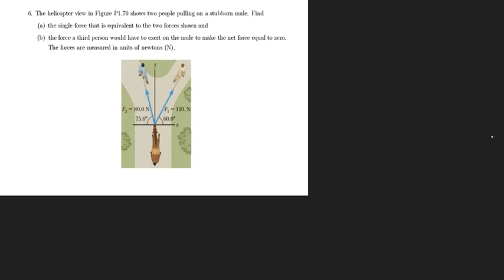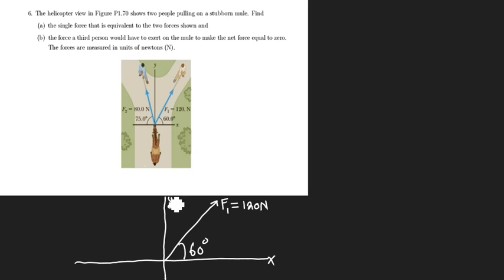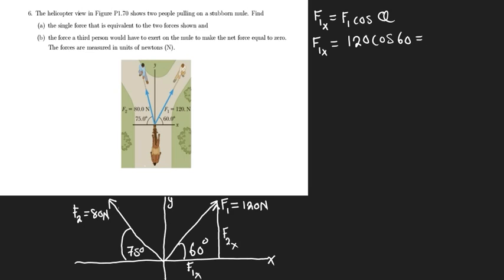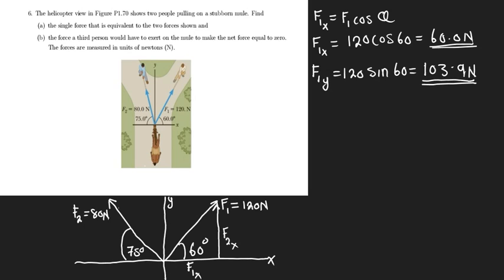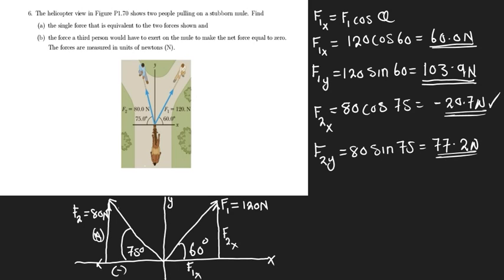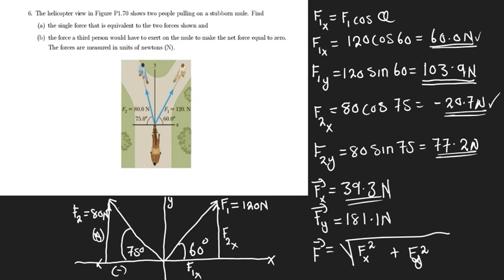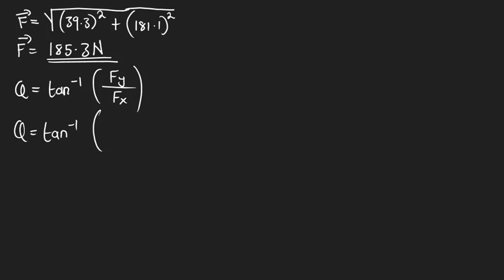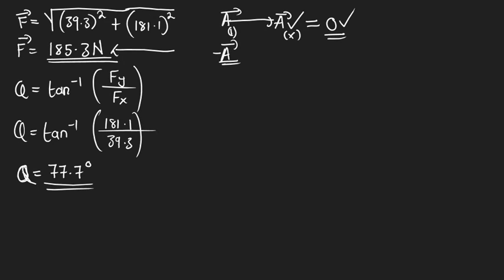The Helicopter View in Figure P1.70 Shows two People......